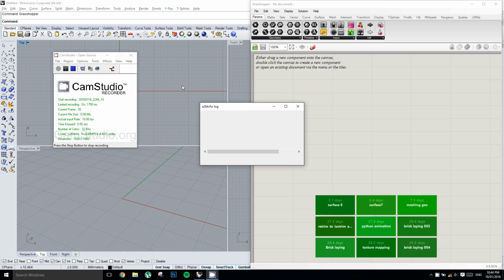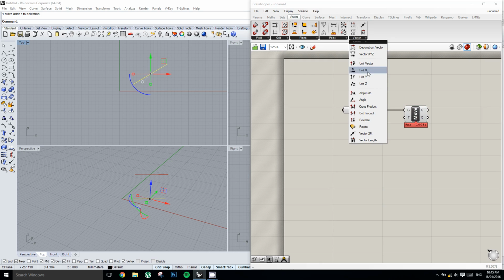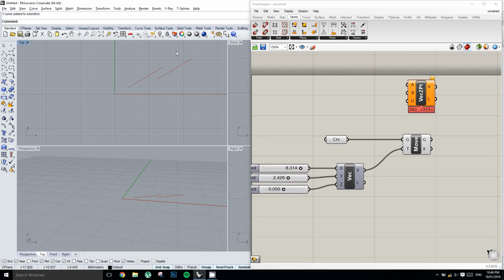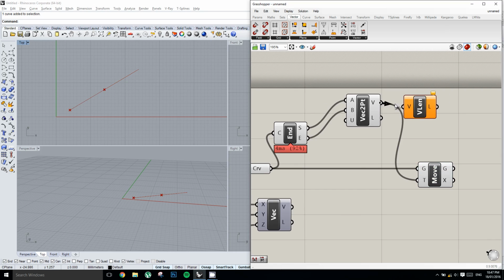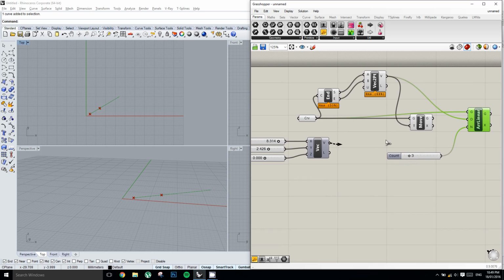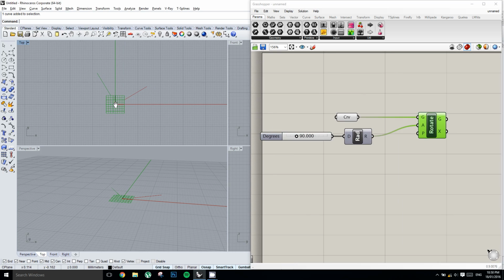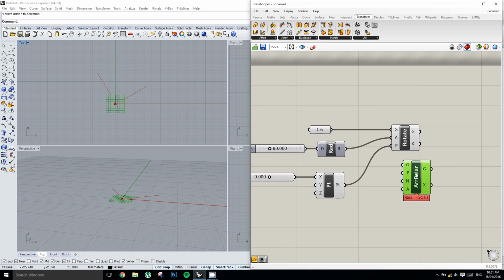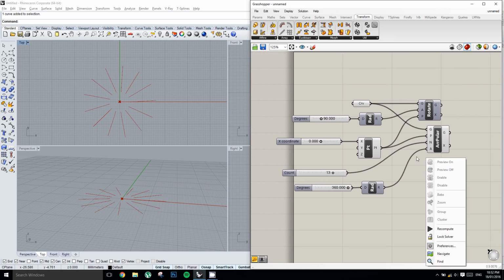Grasshopper 05 - Transforming Geometry